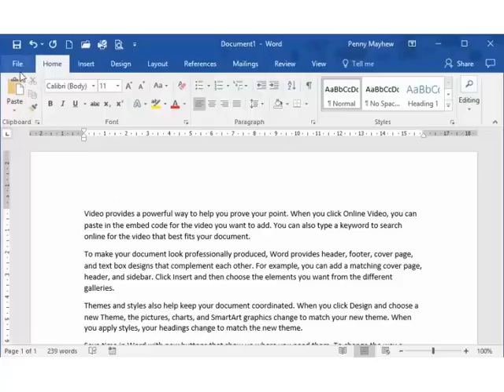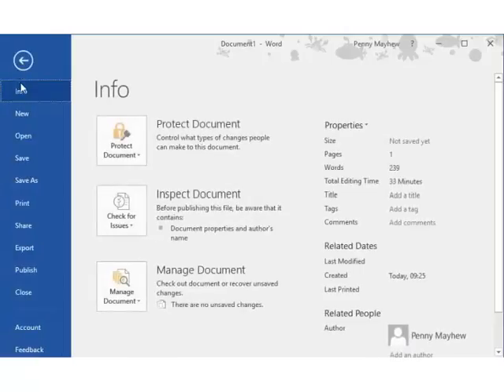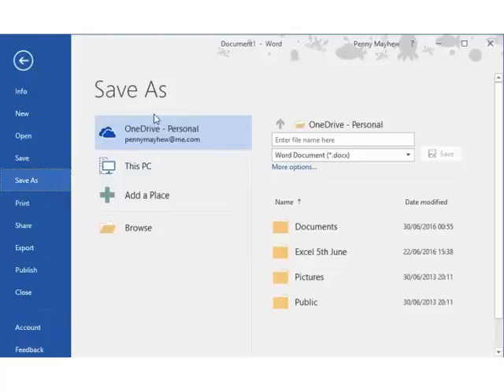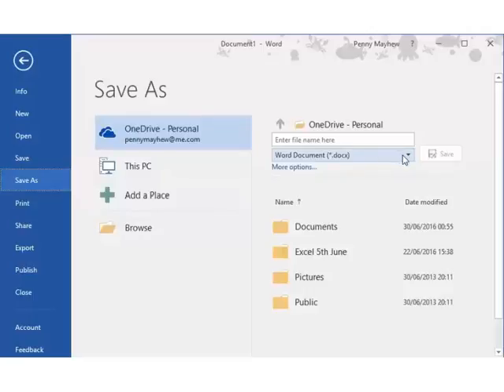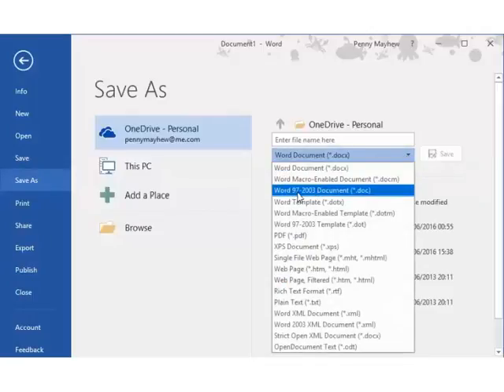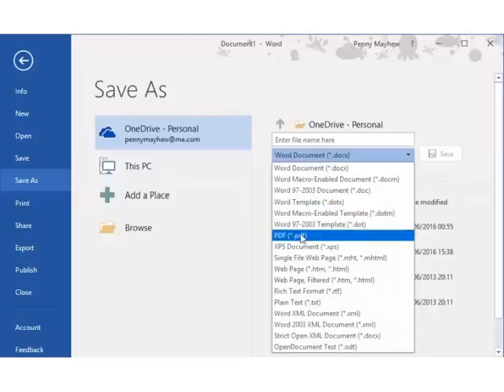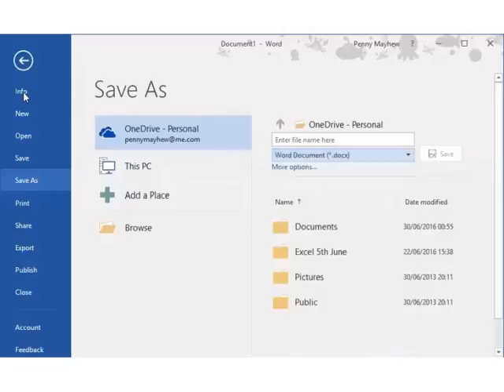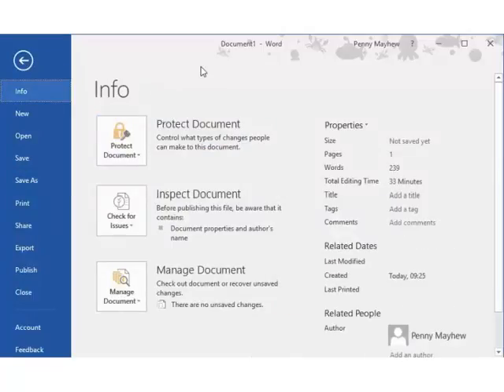30 MS Office 2016 Saving Files